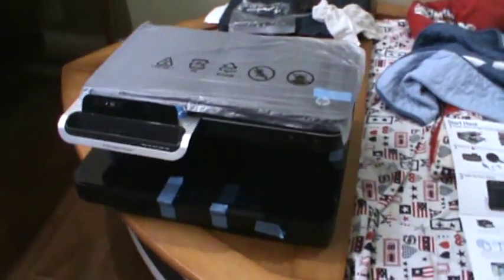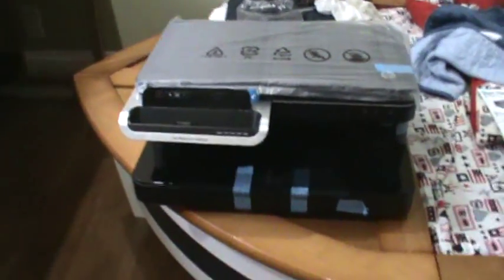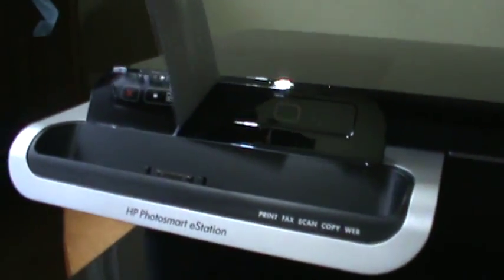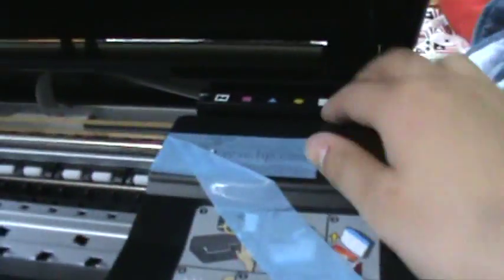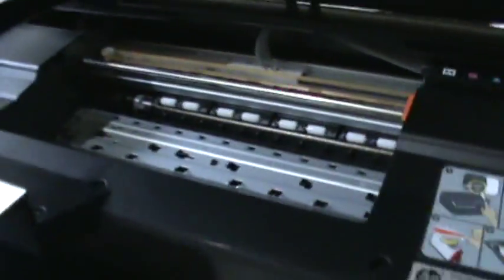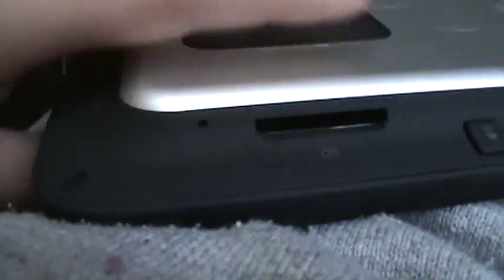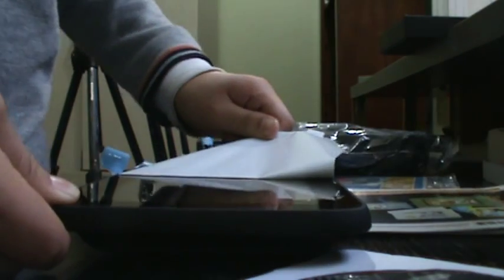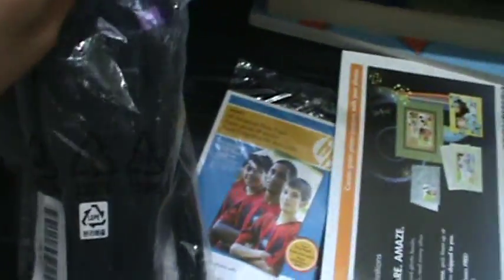HP c510a setup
today I install the HP c510a printer!